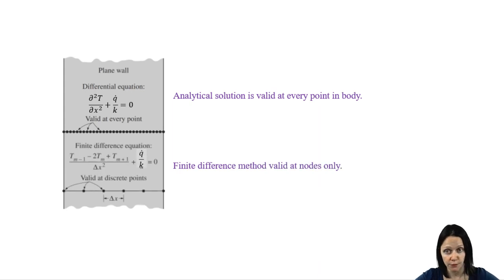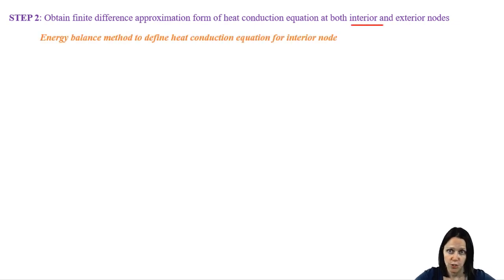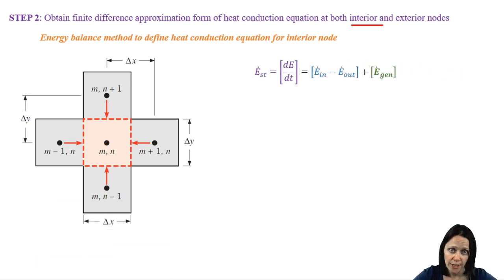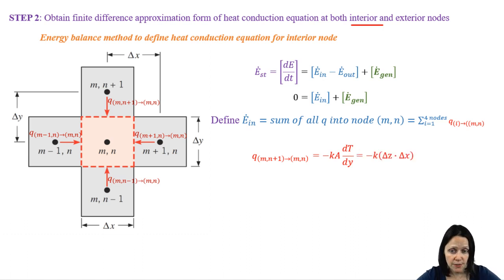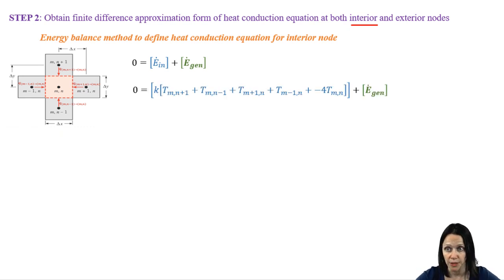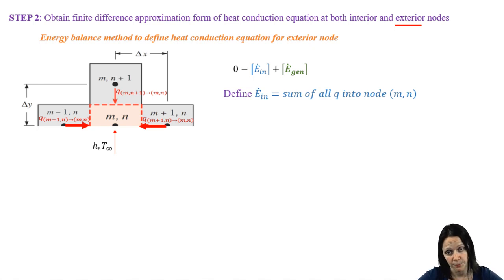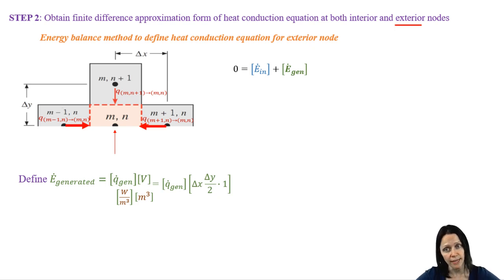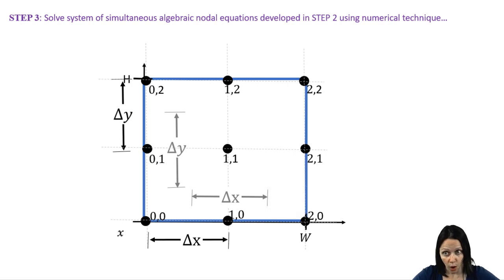MEGR3116 Chapter 4.4 Two Dimensional Steady State Conduction: Finite Difference Equations